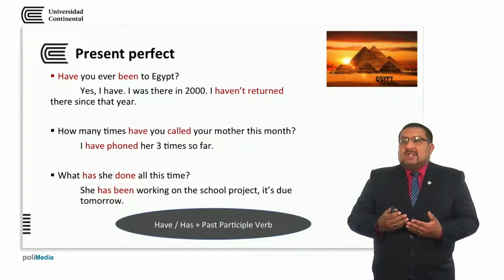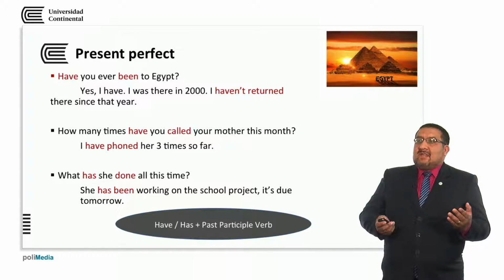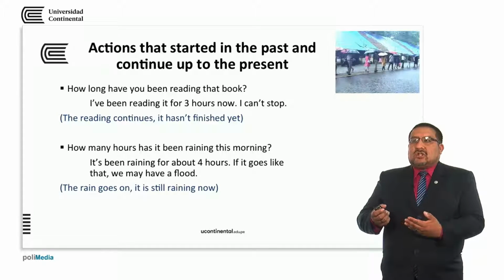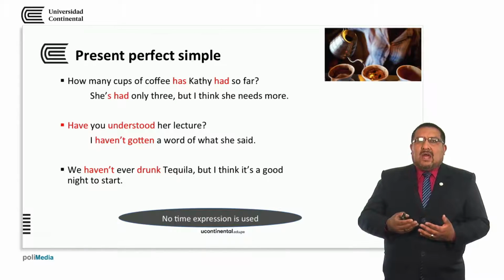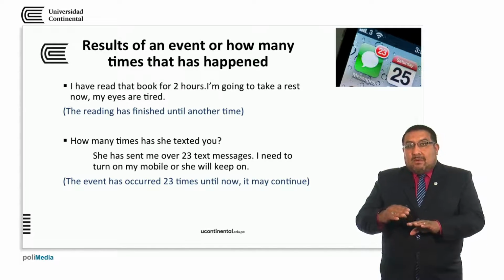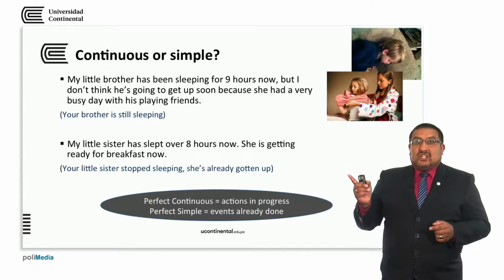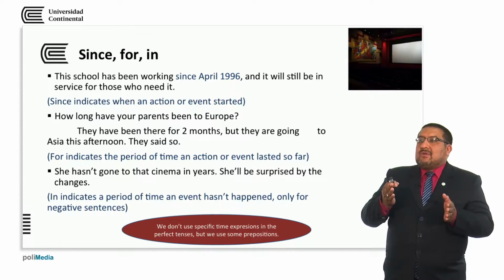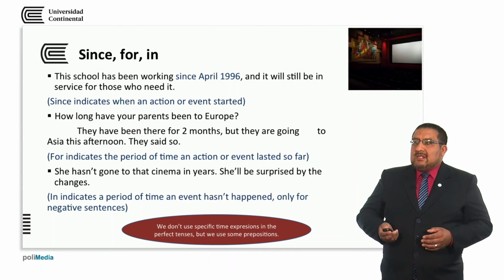Present perfect continuous vs Present perfect simple